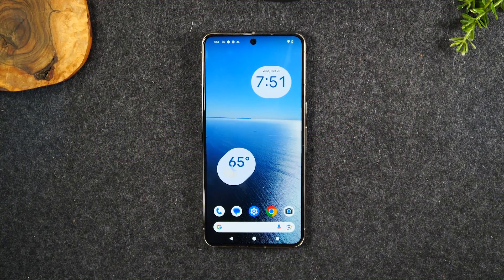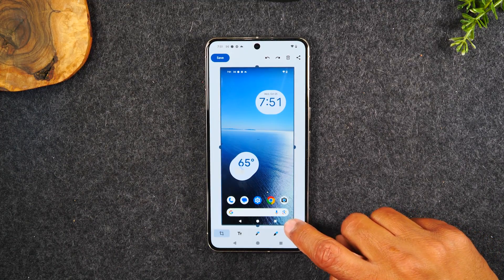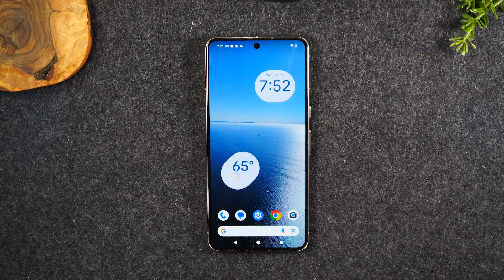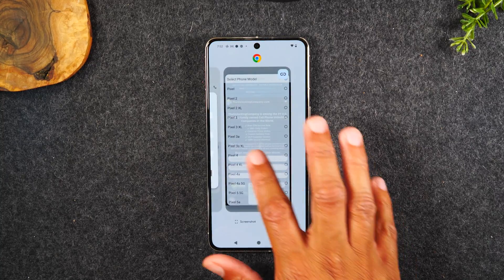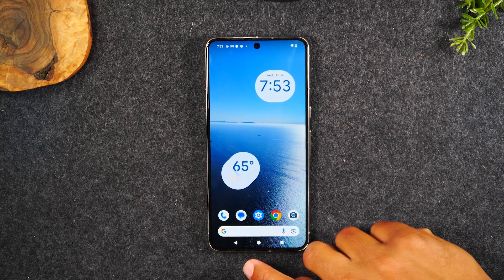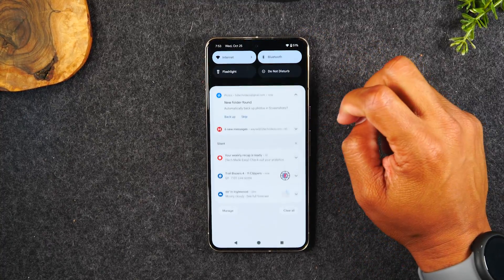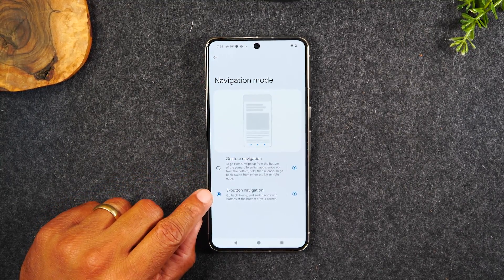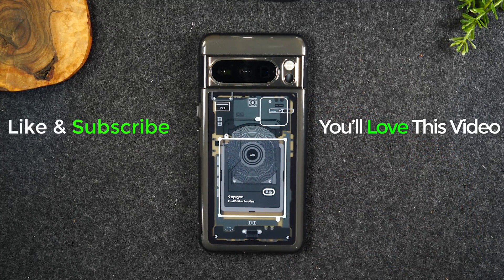How to Take a Screenshot on Pixel 8 and 8 Pro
📍You need these for your Pixel 8 ➡️
🔥My Favorite Pixel 8 Pro Case

In the video, learn how to take a screen on the pixel 8 pro. Also learn how to turn off the gesture mode and turn on the home navigation button.